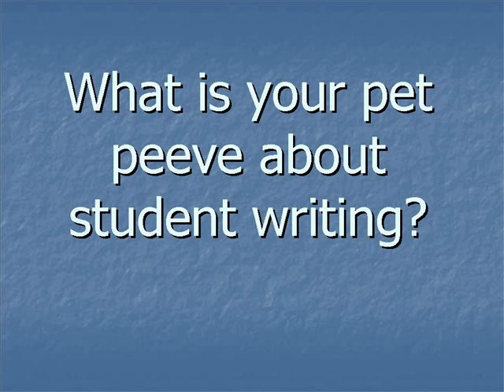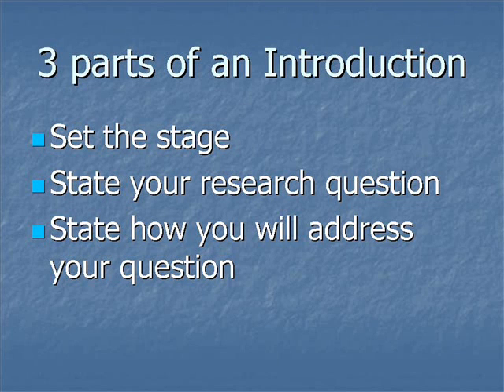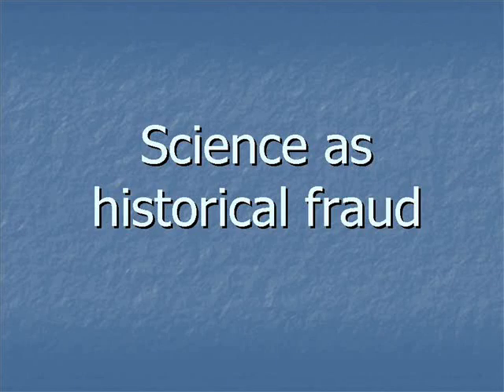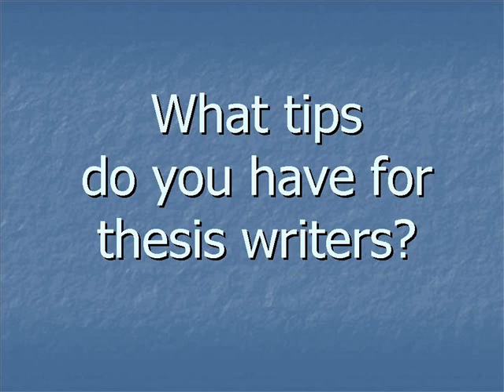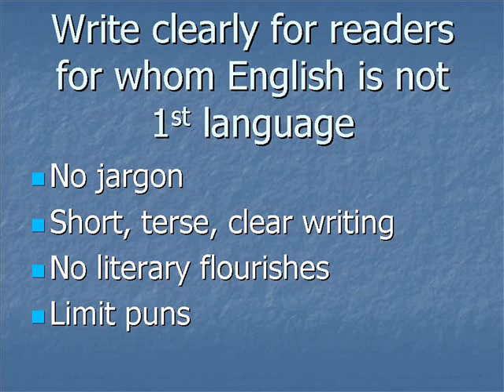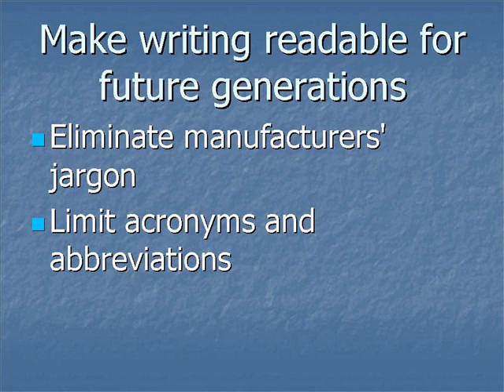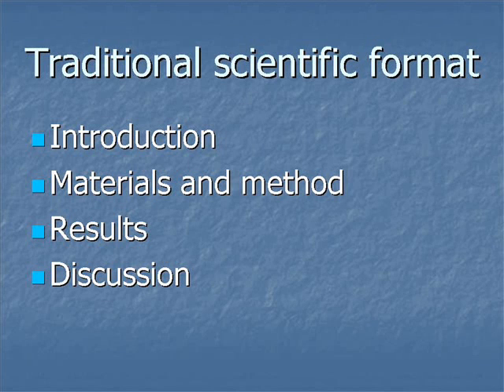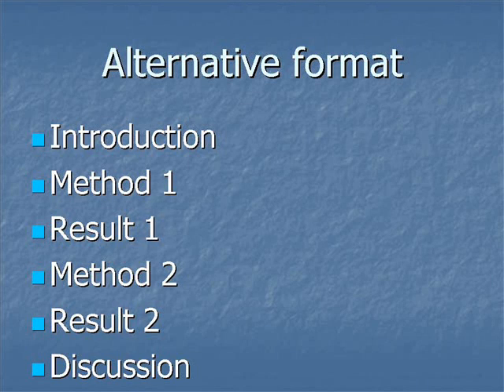Reader expectations, Interview with Steve Vogel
An interview with Dr Steve Vogel of Duke University's biology department, on how he reads scientific papers, including tips for students writing a thesis.  Filmed Spring 2009, edited by Julie Reynolds